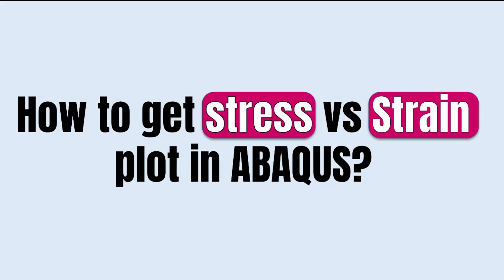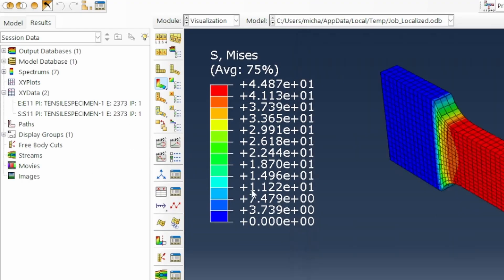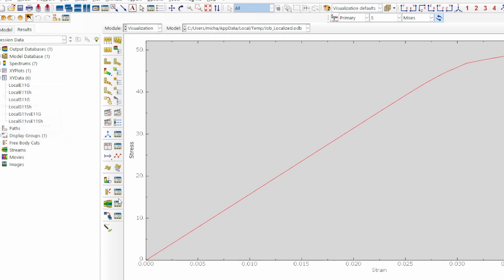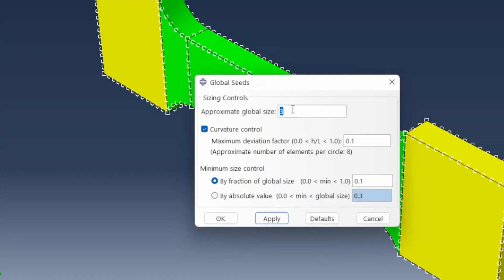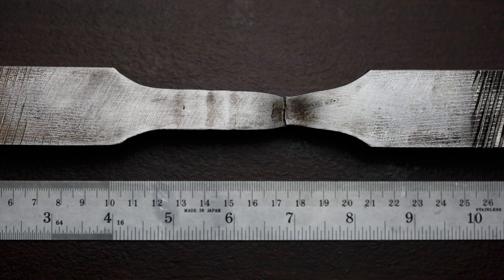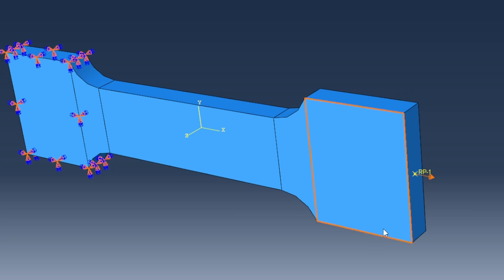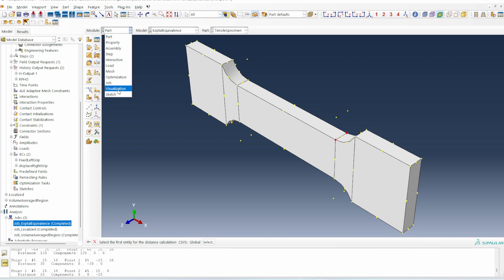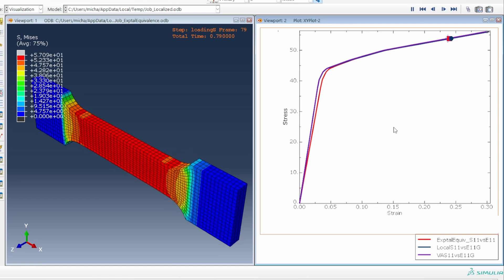How to get STRESS-STRAIN curve in ABAQUS using 3 Approaches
ABAQUS Tips and Tricks Series:  This video shows detailed steps in generating stress-strain curves in ABAQUS using three approaches. These approaches are: (1) Localized approach (2) Volume-averaged approach and (3) Experimental equivalence approach.

The process is demonstrated using a dogbone specimen subjected to a tensile deformation, with a polypropylene material. The pros and cons of each approach are discussed and recommendations made on how best to compare experimental stress-strain data with numerical predictions.

00:00   Intro
00:40   ABAQUS Setup of Tesnile specimen case study
01:40   Approach 1: Localized stress-strain plot
06:32   Approach 2: Volume-averaged stress-strain plot
10:32   Approach 3: Experimental equivalence stress-strain plot
13:57   Analysis of experimental equivalence approach simulation results
17:36   Comparison of stress-strain plots from the 3 approaches
19:26   Outro